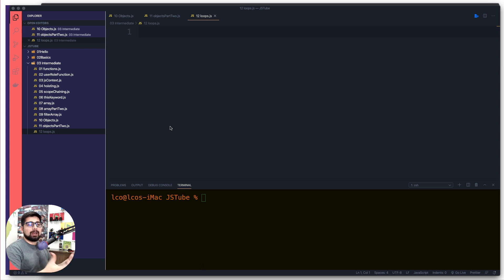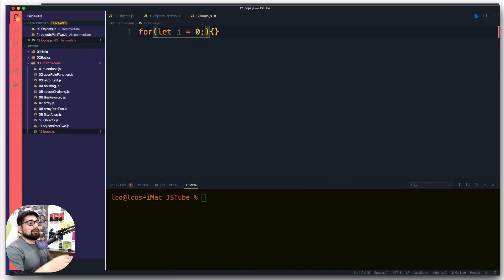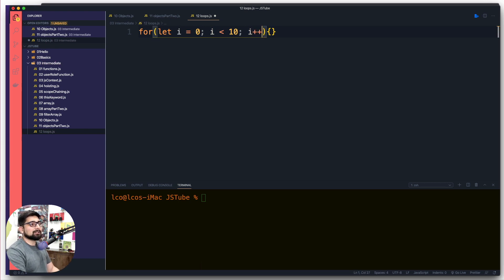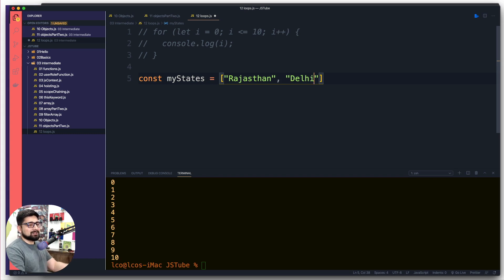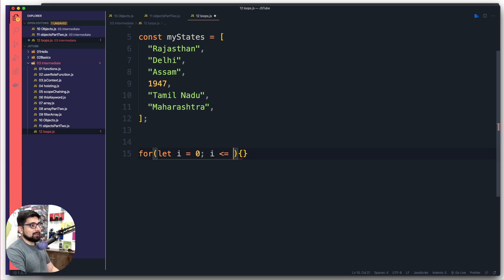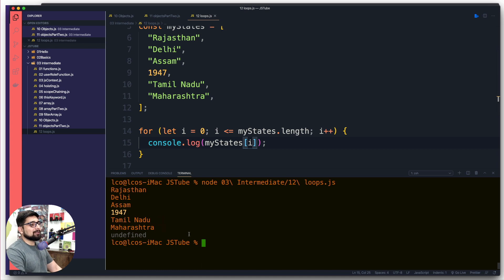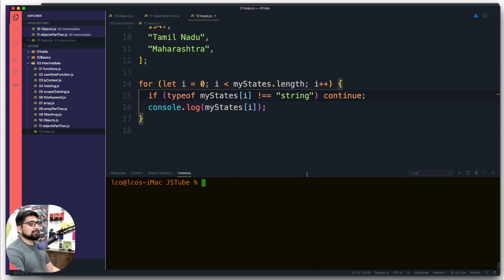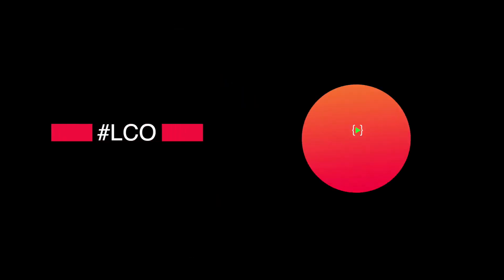For loop basics in Javascript